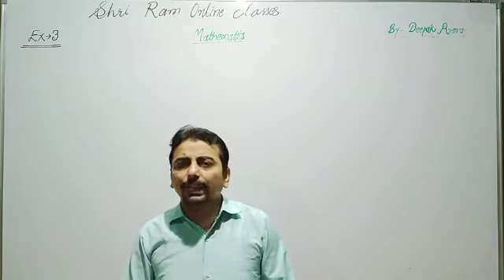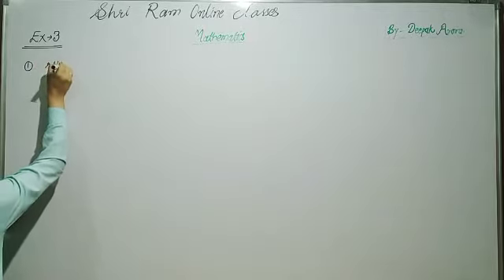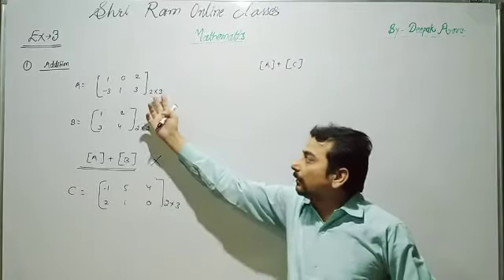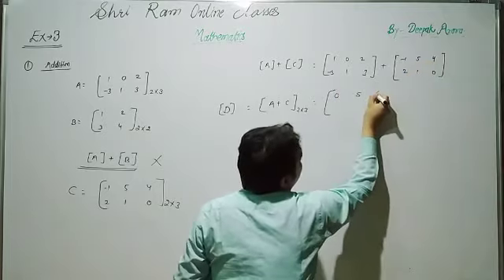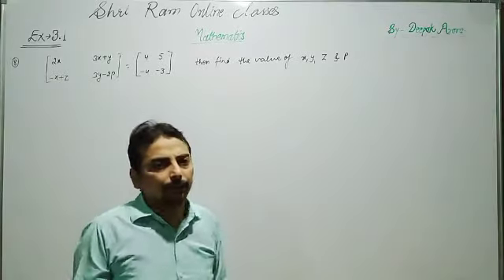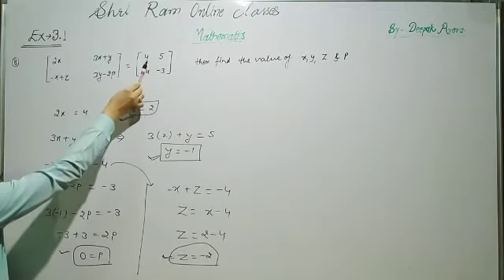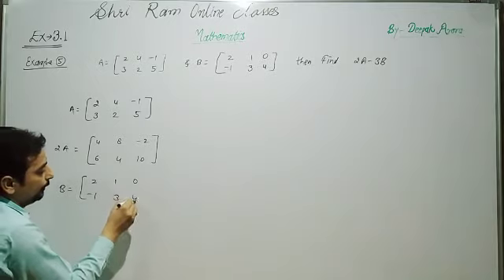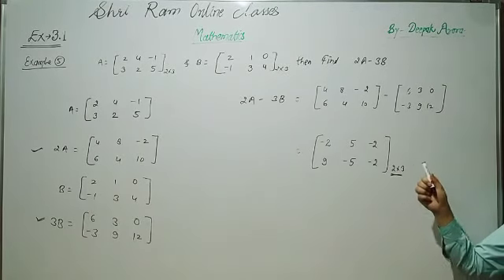12 Em math with deepak sir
Video from singh parvinderji